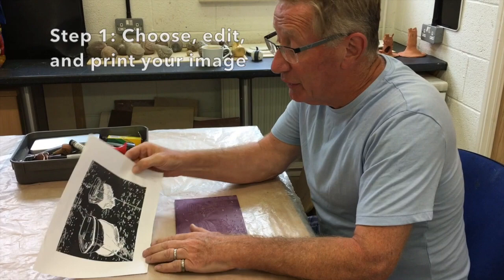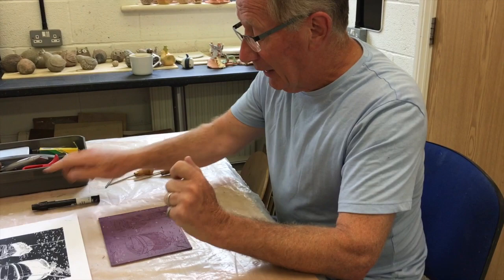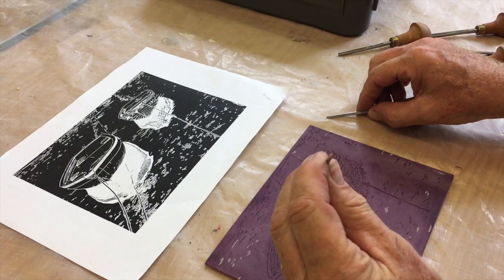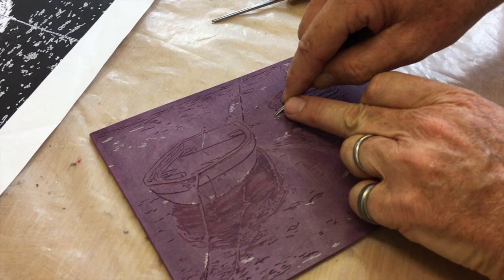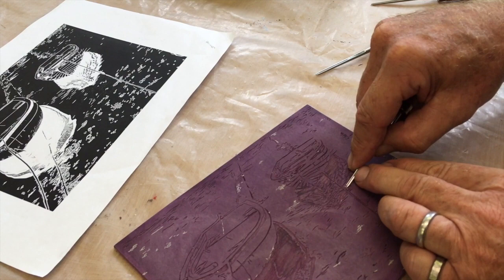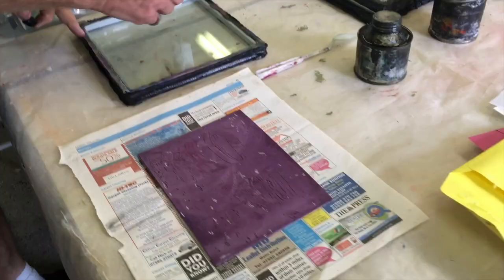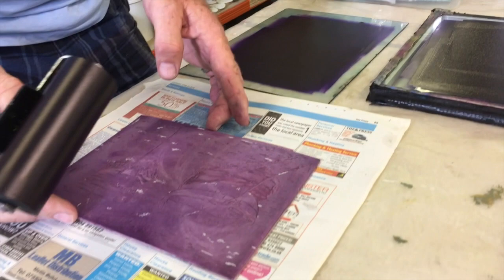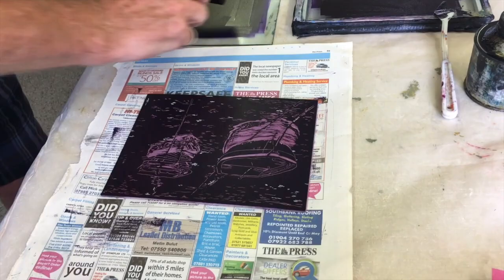Lino Printing with Graham Copping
Book onto Graham's Lino Printing workshop at Rural Arts, Thirsk
Saturday 25th August 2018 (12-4pm)